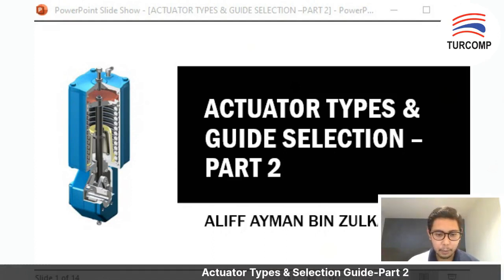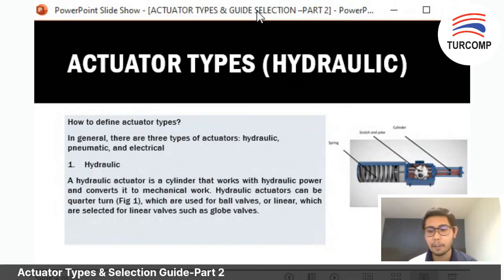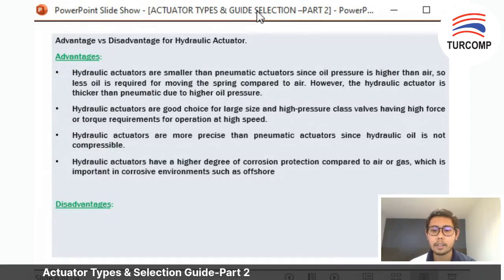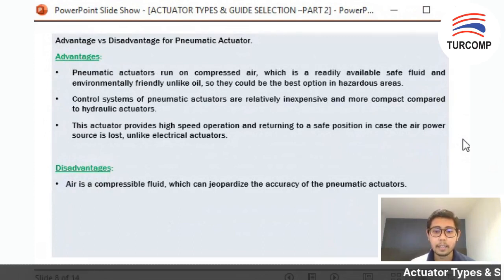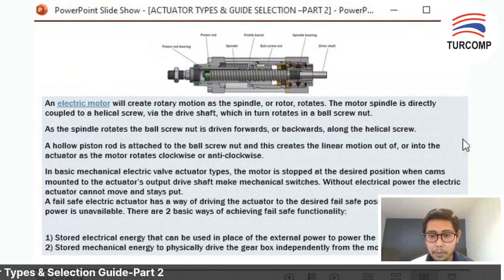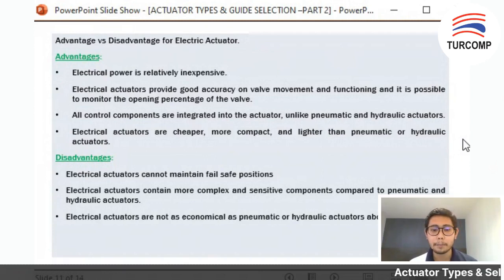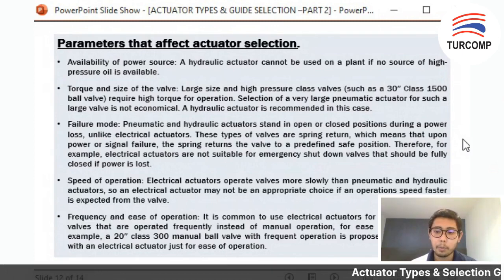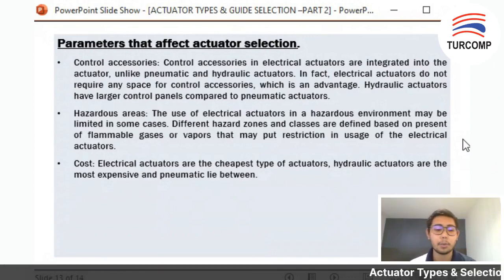LLS : Actuator Types & Selection Guide - Part 2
Fuhhh... The last session was hectic. Shall we have more today? Actuator Types and Selection Guide extended!
👉 Skip the Intro! @08:23